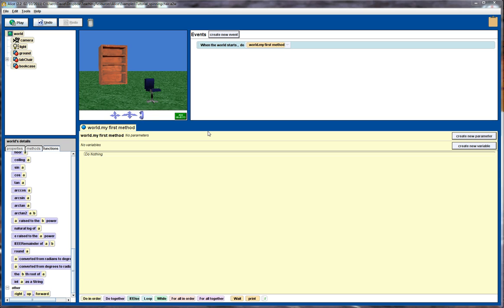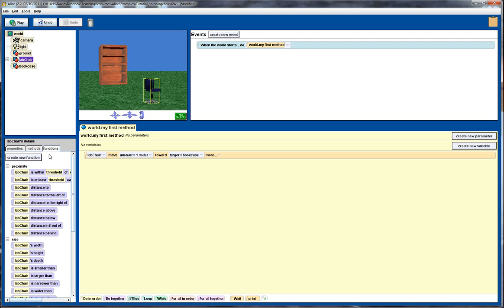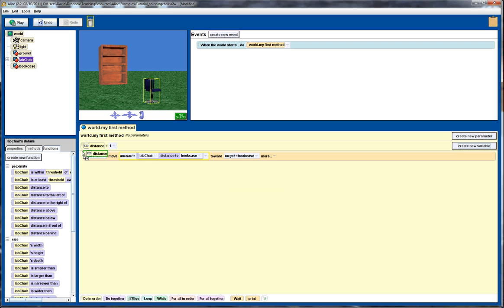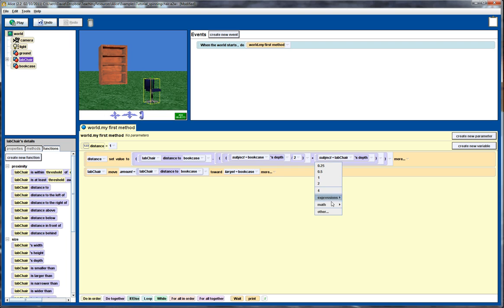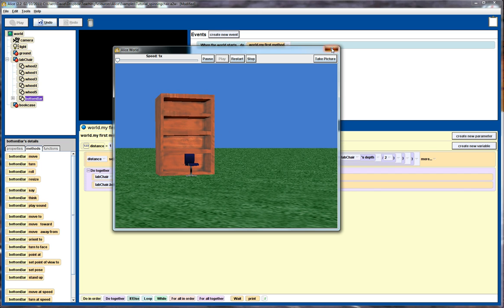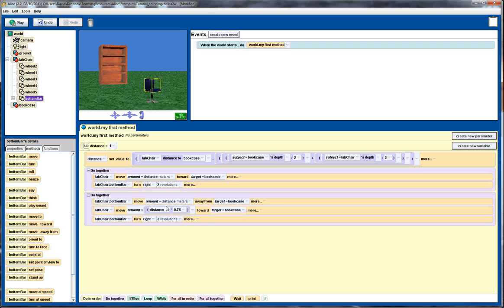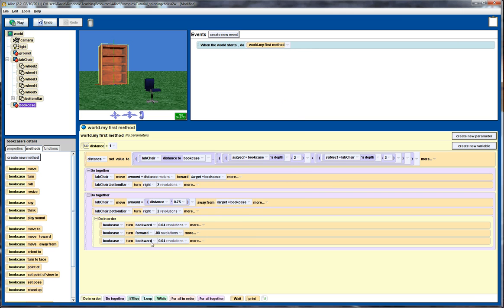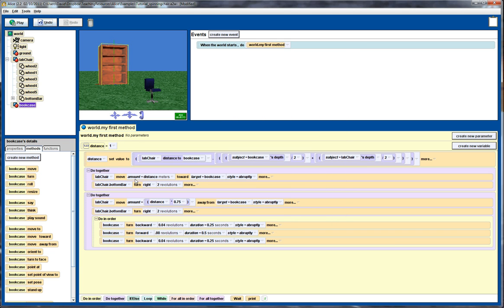Alice 2.2 Tutorial: distance to function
This tutorial demonstrates the use of the distance to function to accurately measure the distance between two objects. We also use local variables to store information and other functions.